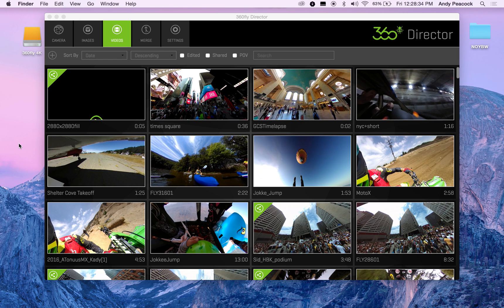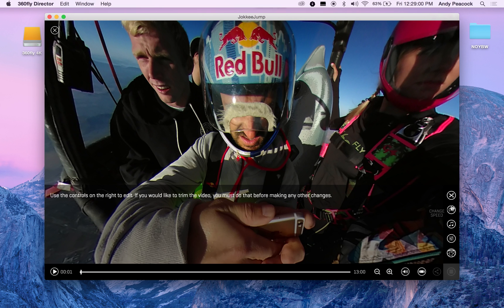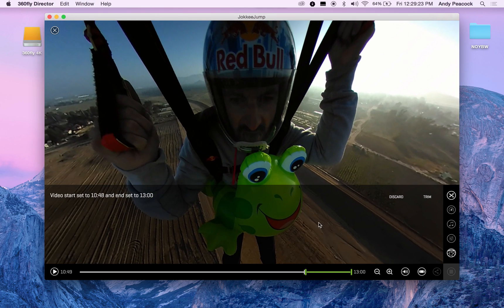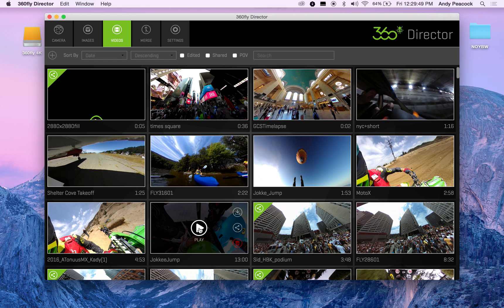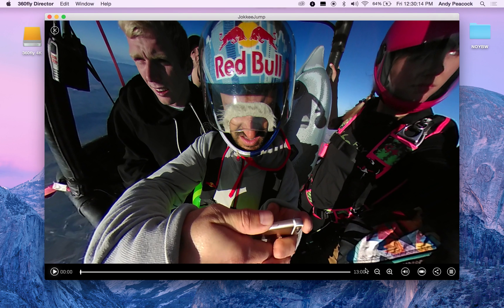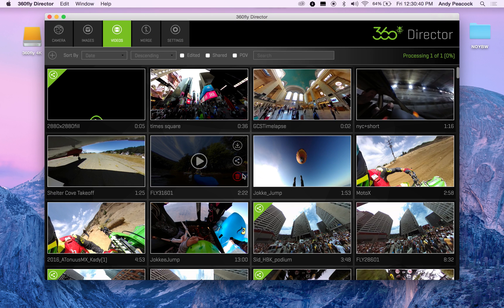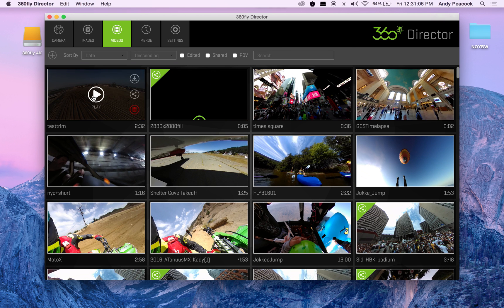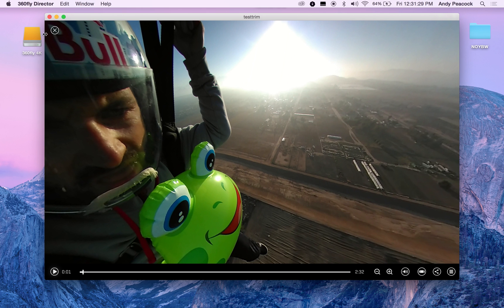USE FAST TRIM ----Save time and frustration-----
Tutorial on when and how to use the fast trim option in 360fly's Director software.